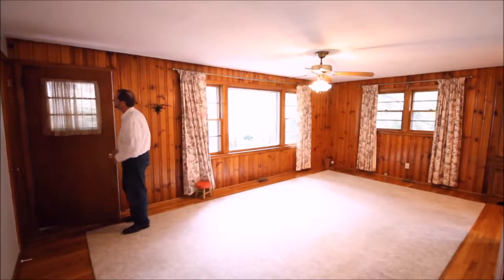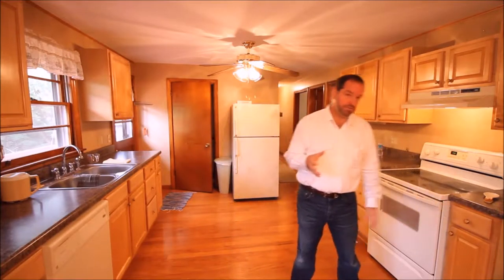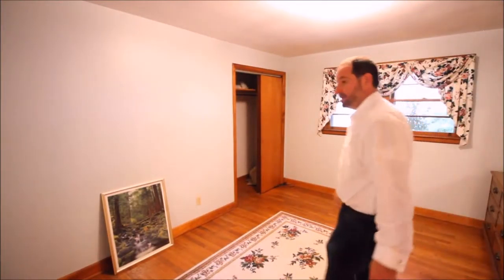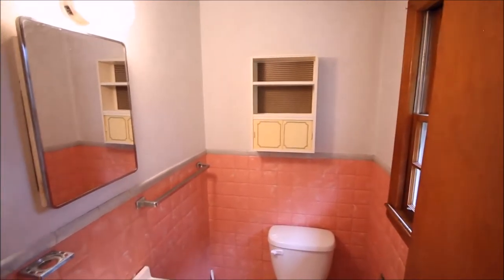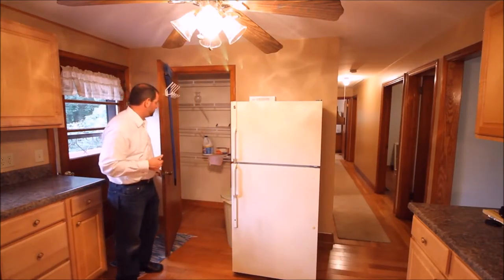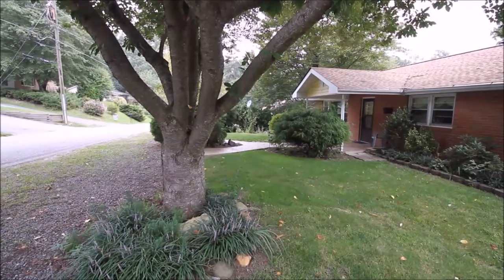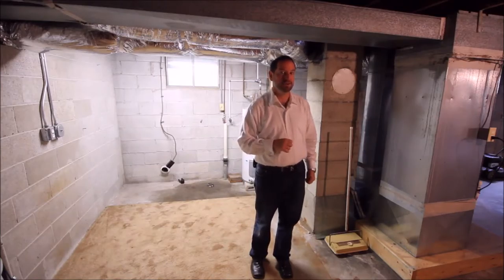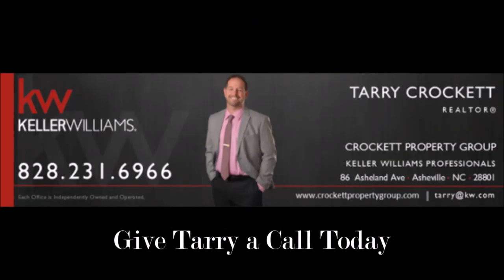Home For Sale at - Asheville Homes and Land For Sale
Another beautiful Hendersonville Home for Sale.  Discover why so many people are calling Hendersonville home.  Great starter 3bed/1.5 bath Single Level Home close to town. Easy Maint. brick/vinyl siding. New '10 Heat pump. '09 Roof, '06 updated Kitchen, Floors, Electric, Landscaping & other repairs. Move in Ready. Full basement with Garage, work space, laundry & extra heated 410 sqft family room. Dbl. Carport, Paved Drive, Deck, Stamped walkway & entry terrace. Watch the Full Walking Tour Video above. Good neighbors fixing their house&pool currently.